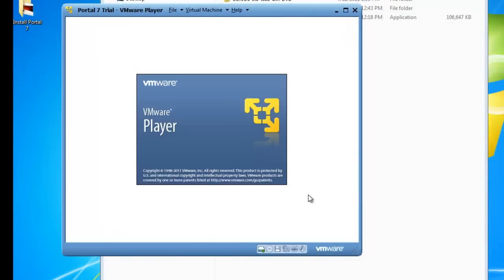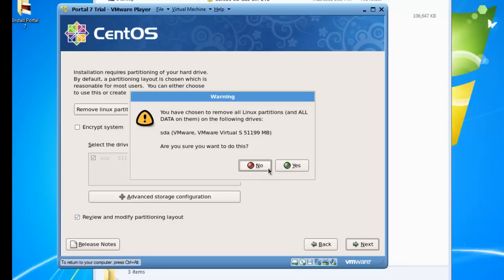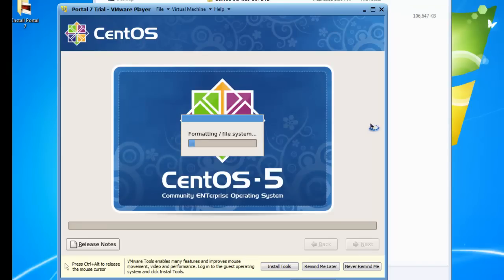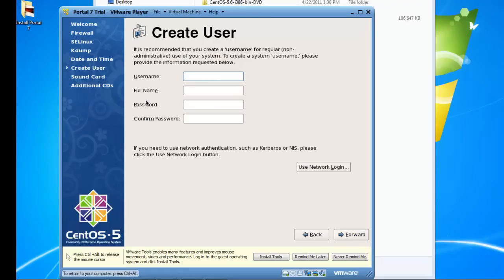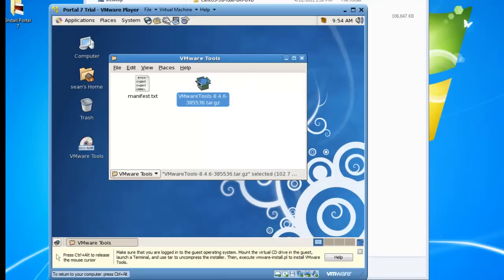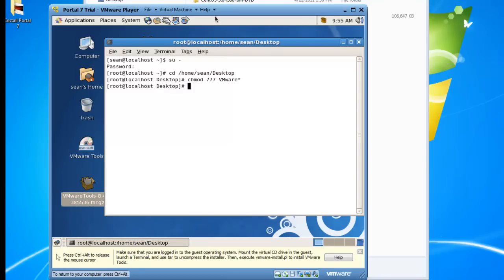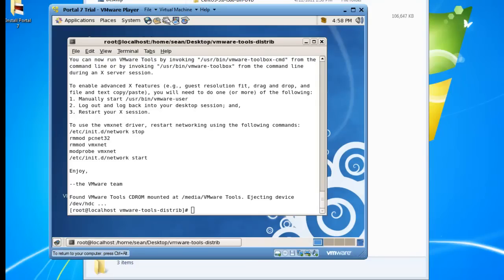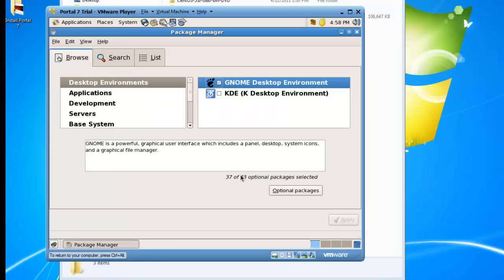Install WebSphere Portal 7 Trial [Part 2 of 4]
Sean Newby, Senior Technical Architect with Perficient, Inc, shows you how to install the trial version of IBM WebSphere Portal 7 Express on a CentOS VMWare virtual machine. (Part 2 of 4)